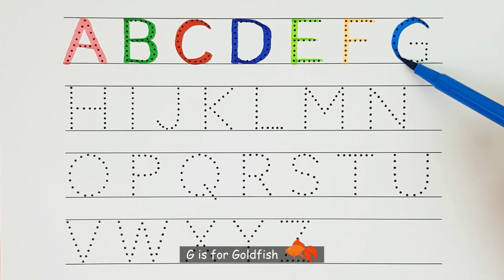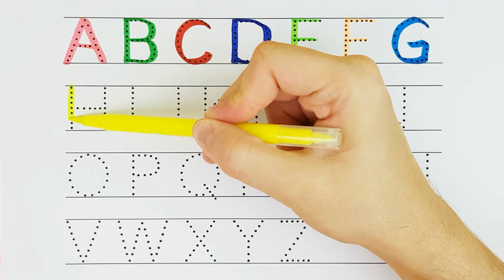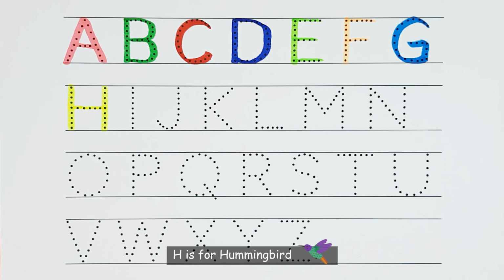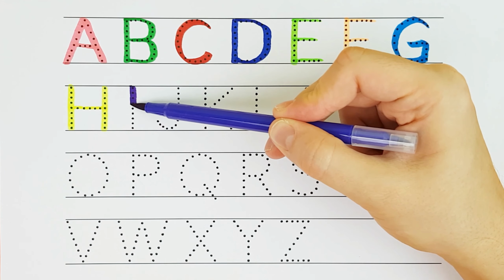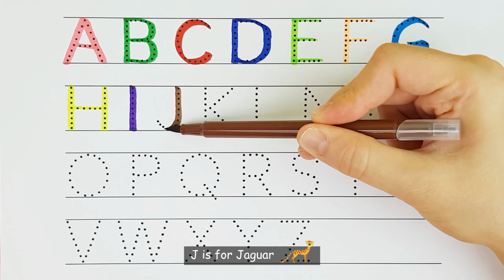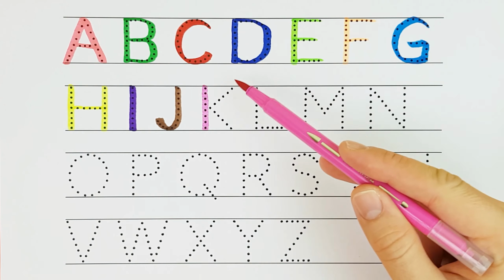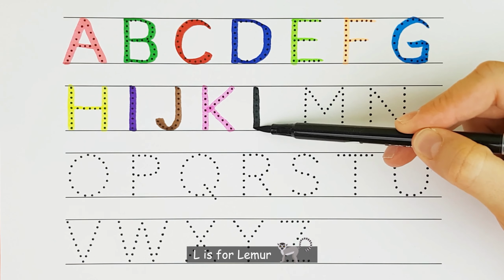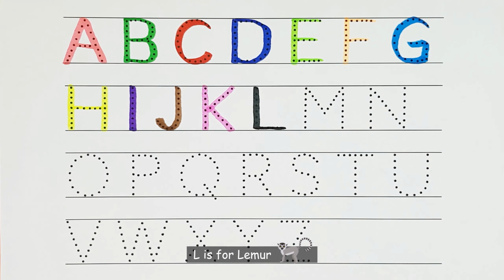Learn to Write the English Alphabet in a Fun Way